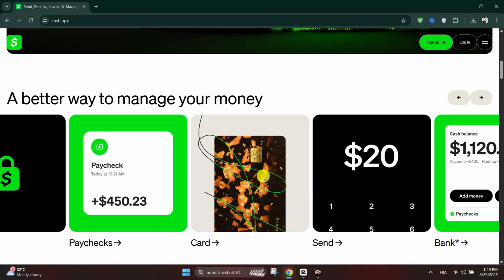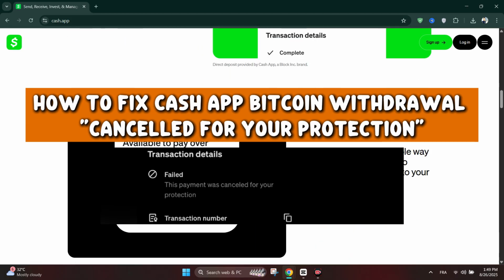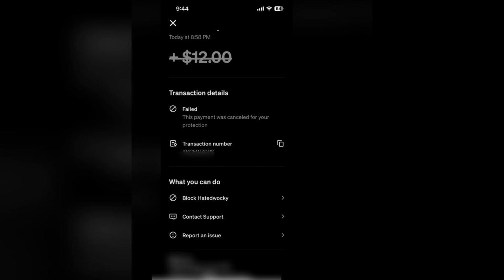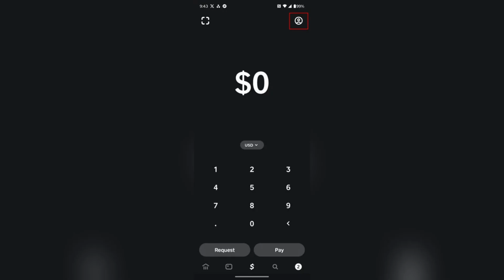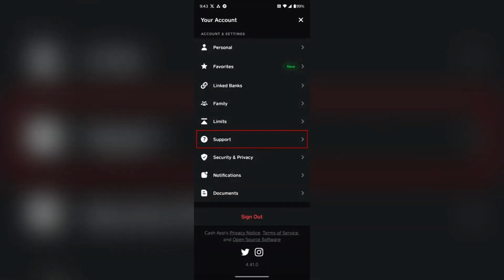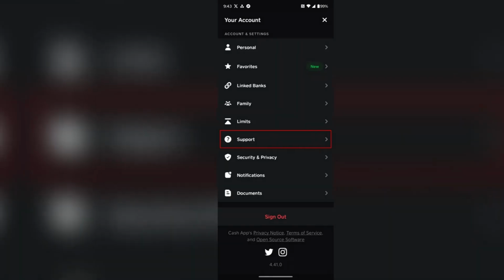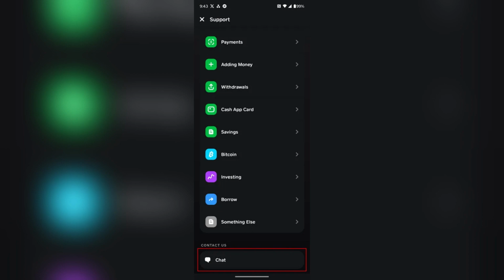How to fix Cash App Bitcoin Withdrawal Cancelled for Your Protection 2025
In this video I will show you an easy method to fix Cash App Bitcoin Withdrawal Cancelled for Your Protection in 2025.